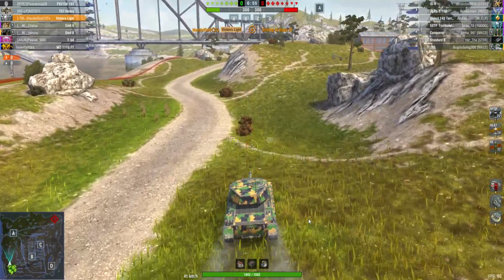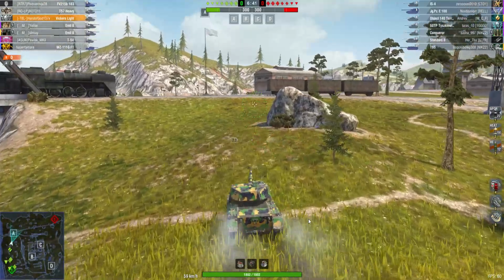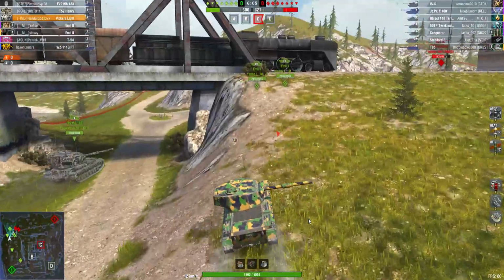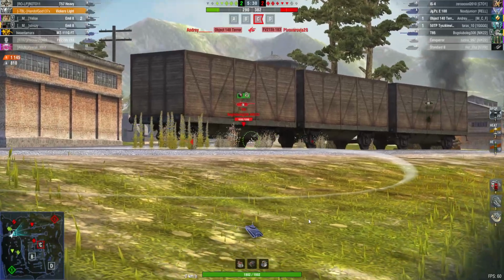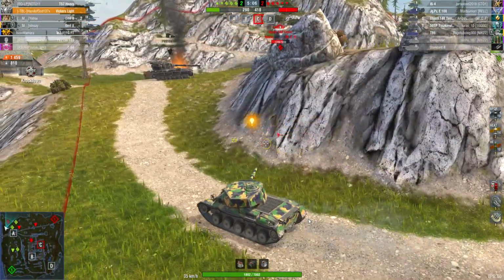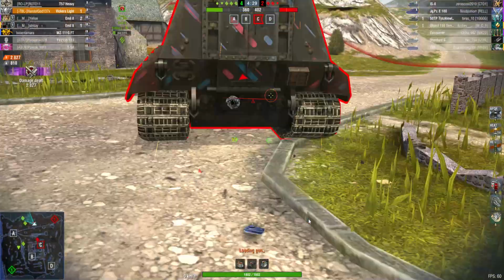Vickers Light Tier 10 Gameplay | World of Tanks Blitz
close to 5000 damage and a 2nd class badge on Ghost Factory map